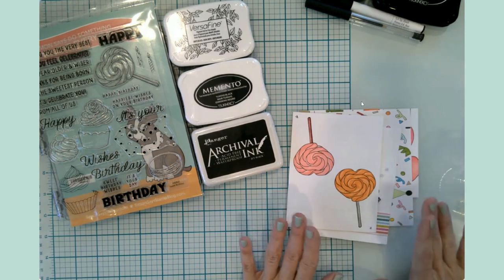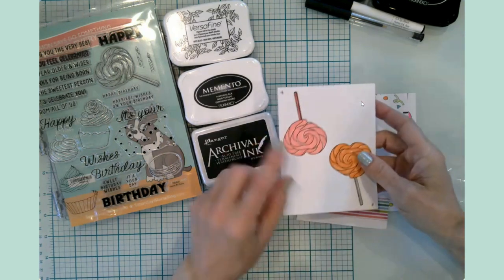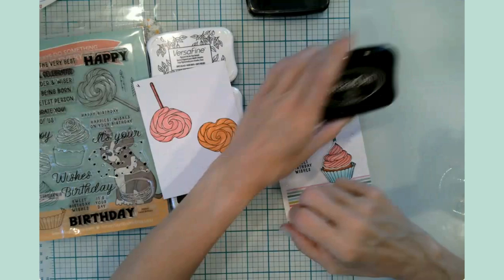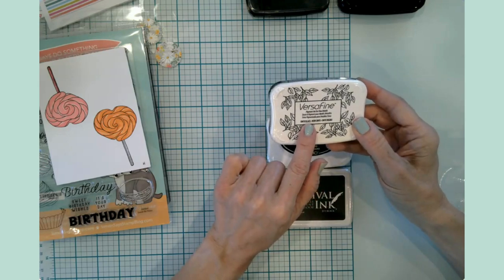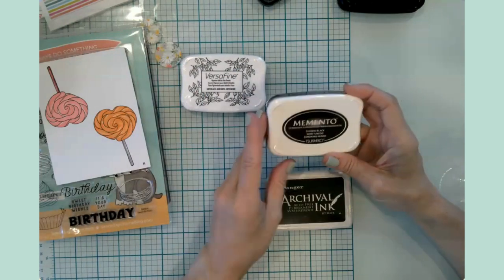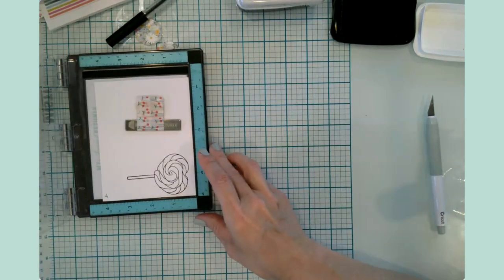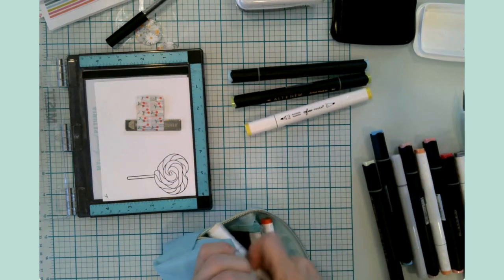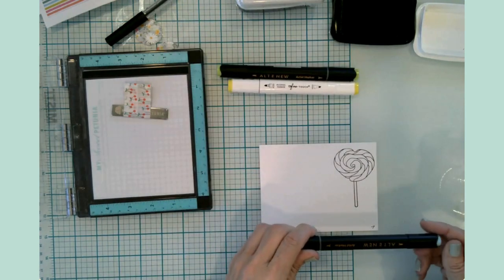Three MORE Inks to Pair with Alcohol Markers = One Clear Winner! + 1 Complete Card!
In this video, I'm testing three more stamp inks to see how they hold up to coloring with Alcohol Markers. We'll compare the results and even end up with a CUTE & Easy card! Grab a large cup of coffee (or your favorite beverage) and lets craft together!

⭐ Hammermill 110# Cardstock (White)
⭐ Versa Fine Ink Pad - Onyx Black
⭐ Momento Ink Pad - Tuxedo Black
⭐ Ranger Archival Ink Pad - Jet Black
⭐ Altenew Dual Tip Alcohol Markers - Set A Cosmic Garden